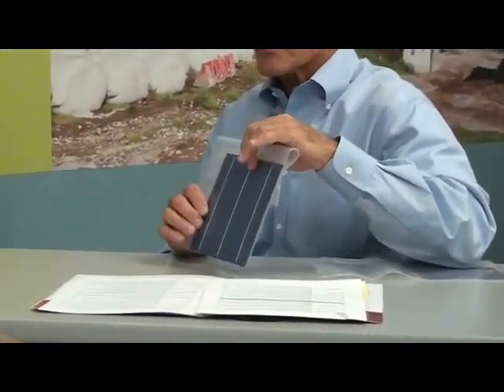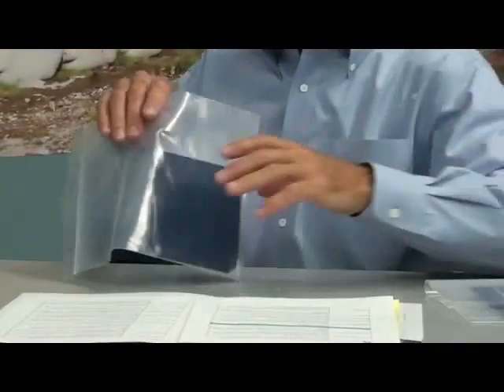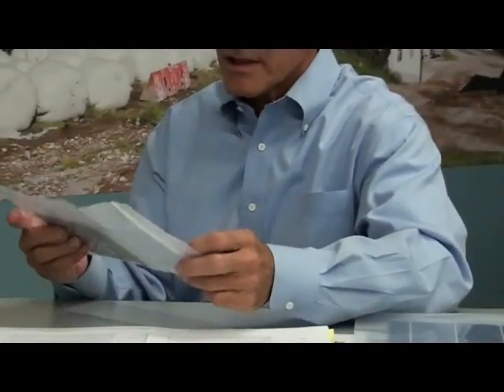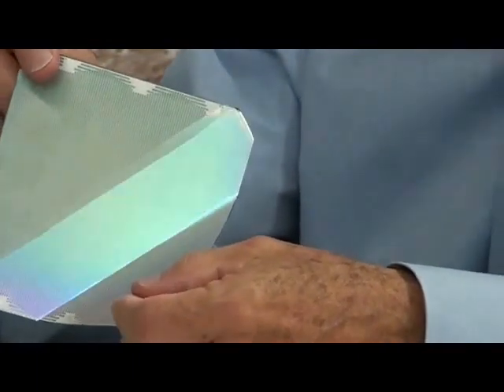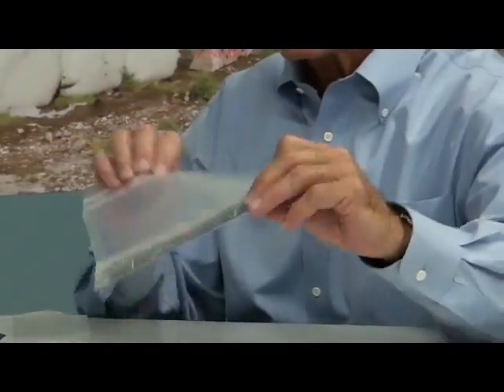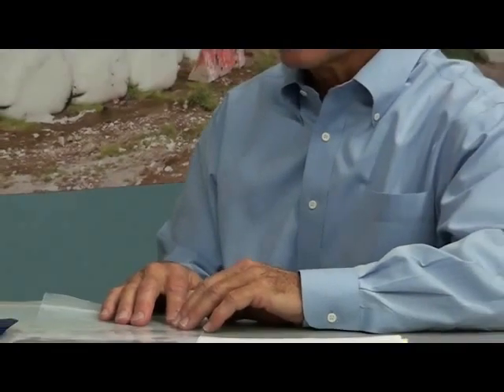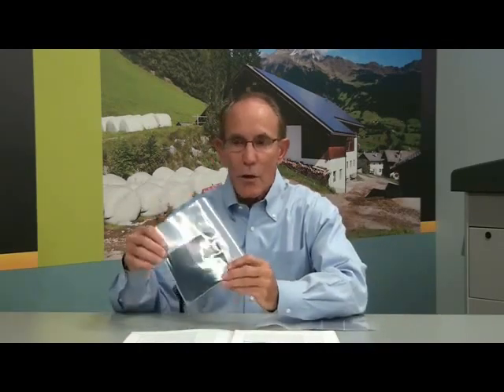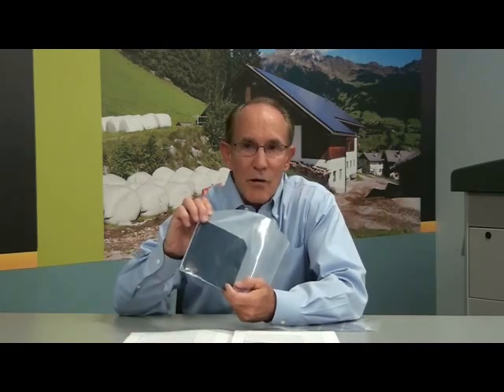Cell Breaking Demo.mov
What's the difference between SunPower solar cells, and conventional solar cells?  Watch and learn to see the striking difference.  You get what you pay for!